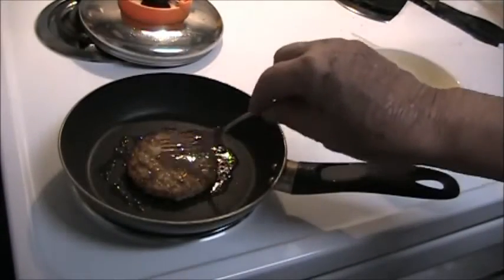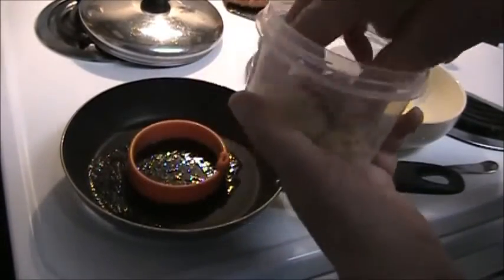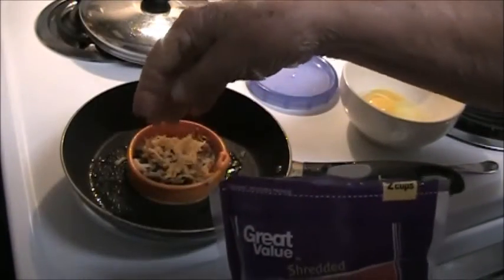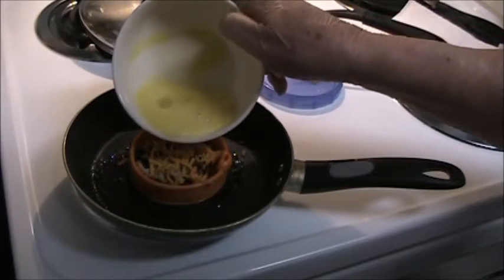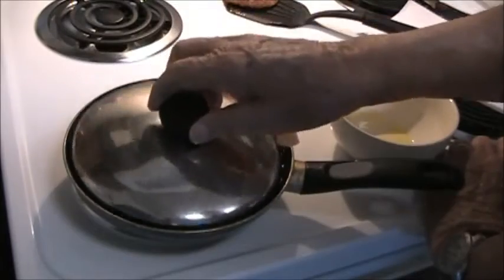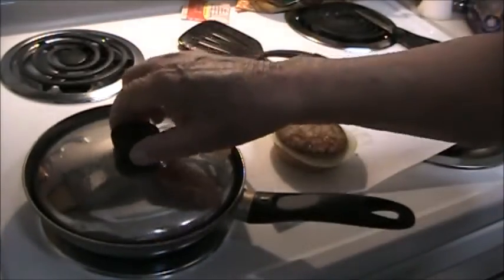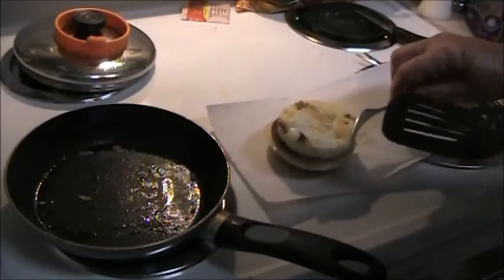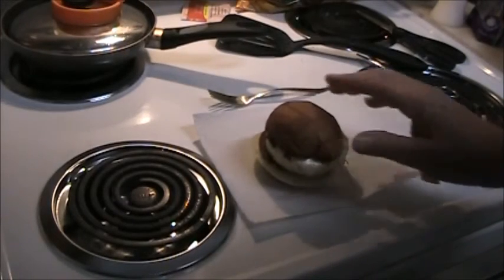BREAKFAST PATTY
The usual breakfast sandwich except made with an egg-potato patty. Easy to make and great tasting.